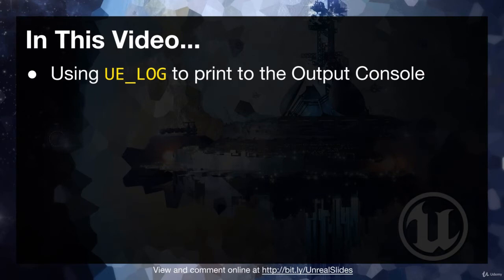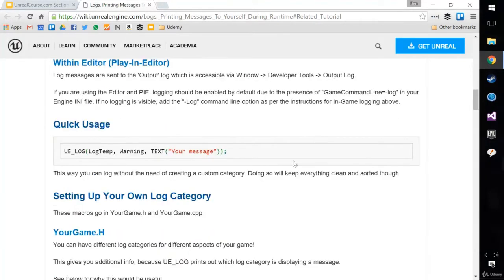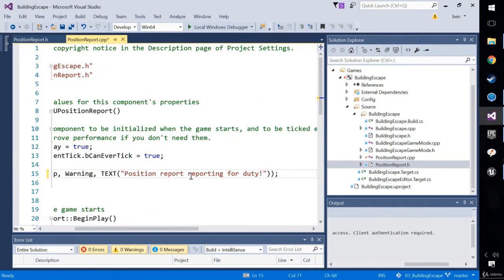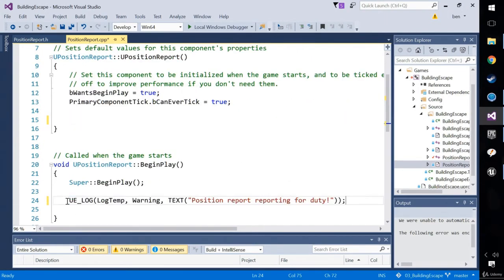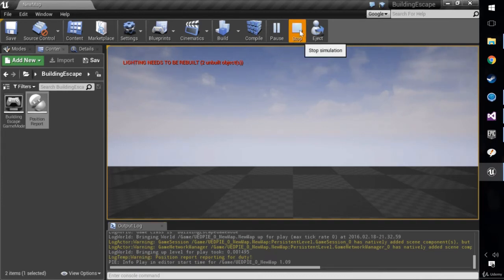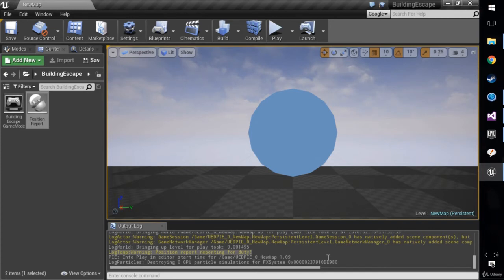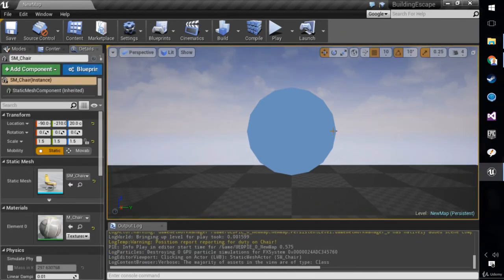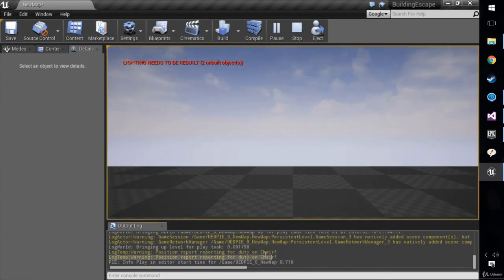63 Runtime Messages for Feedback